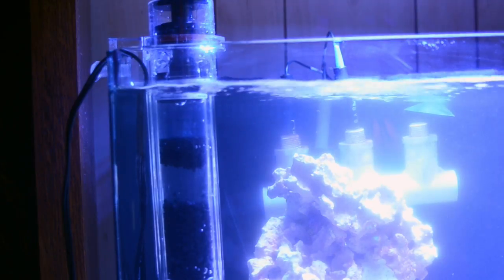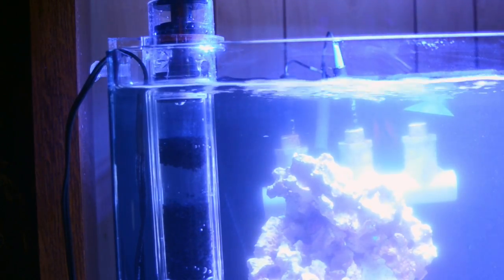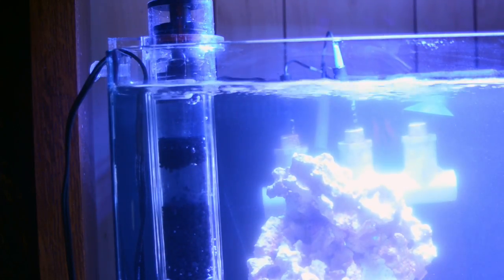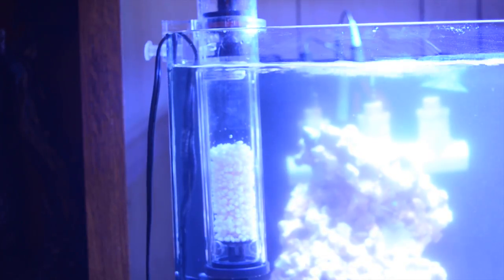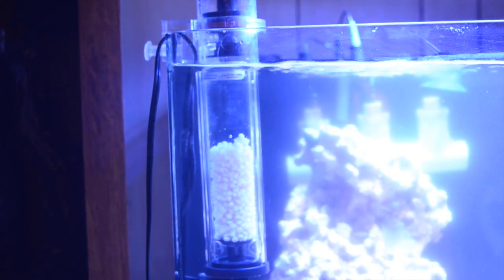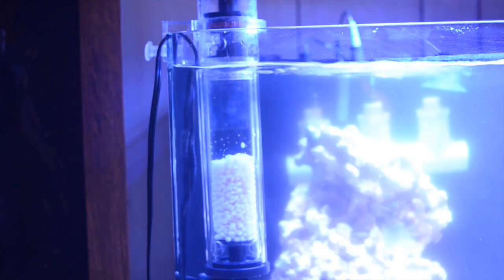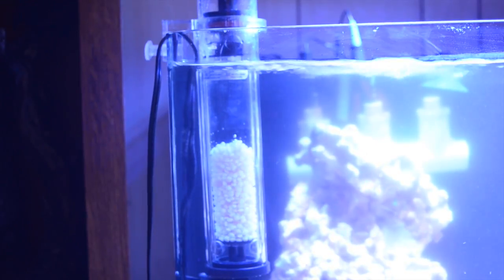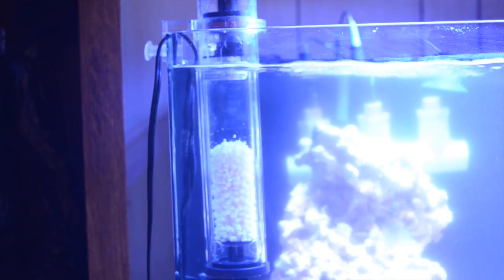Innovative Marine Minimax All In One Desktop Reactor Review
Reviewing the IM Minimax All In One Desktop Reactor. See it run carbon and pellets on high and low tumble